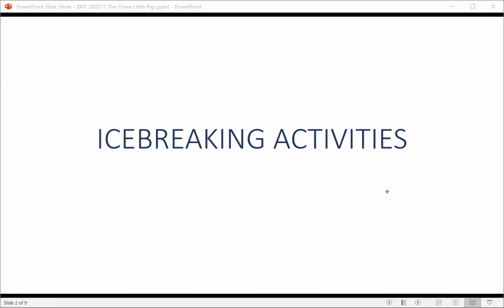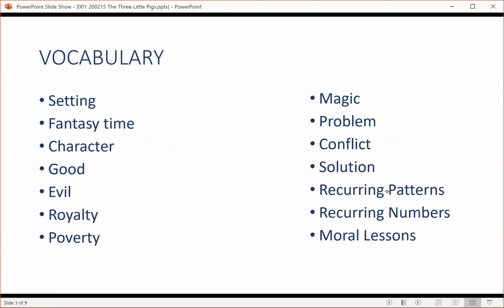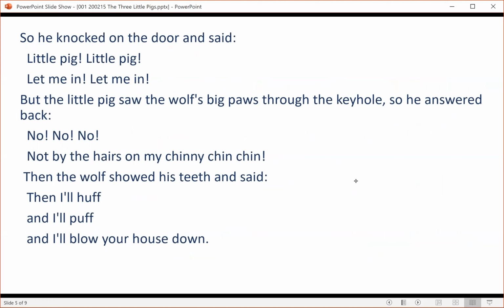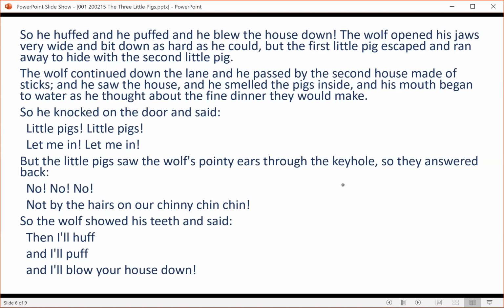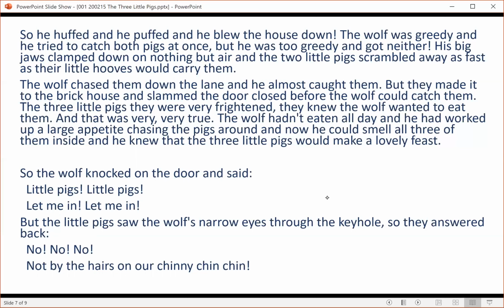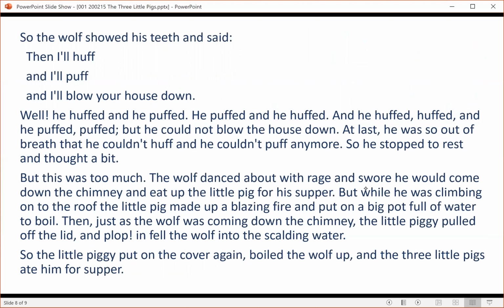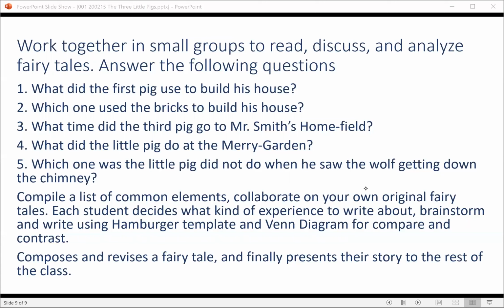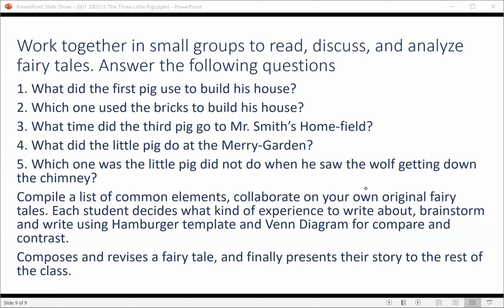001 Fairy Tales The Three Little Pigs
Bạn hãy mở kênh Youtube để nghe chuyện cổ tích The Three Little Pigs và đọc theo để luyện phát âm

You should begin by making a list of fairy tales you know, and then brainstorming characteristics that describe those fairy tales using the Common Elements of Fairy Tales.

Do you know the fairy tales The Three Little Pigs? How well do you remember any fairy tales? Tell me the Common Elements of Fairy Tales?

You should pause the video clip for 5 minutes, work on your own or in the group, list all the Common Elements of Fairy Tales with examples from the fairy tales that you remember.

Now, listen to the story of The Three Little Pigs. use YOUR knowledge of fairy tales to make predictions during LISTENING to the fairy tale.

Listening and speaking activities: after listening to the recording two or three times, students should be able to answer all the questions and retell the story orally.

Listening and writing activities: after listening to the recording two or three times, students should be able to retell the story in writing.

Reading and writing activities: after reading the text two or three times, students should be able to retell the story in writing.

Read the other version of the story and answer the questions

1. What did the first pig use to build his house?
2. Which one used the bricks to build his house?
3. What time did the third pig go to Mr. Smith’s Home-field?
4. What did the little pig do at the Merry-Garden?
5. Which one was the little pig did not do when he saw the wolf getting down the chimney?

While working in small groups to read, discuss, and analyze the fairy tale you should compile a list of common elements, collaborate on your own original fairy tales.
Each student decides what kind of experience to write about, brainstorm and write using Hamburger template and Venn Diagram for compare and contrast.
Composes and revises a fairy tale, and finally presents their story to the rest of the class.

Nếu bạn có giấy chứng nhận hộ nghèo, bạn có thể đăng ký học trực tuyến miễn phí tại đây
Đăng ký học Lớp Tiếng Anh AAA Speak English like a Native dành cho người mất gốc, học mọi lúc, mọi nơi tại đây